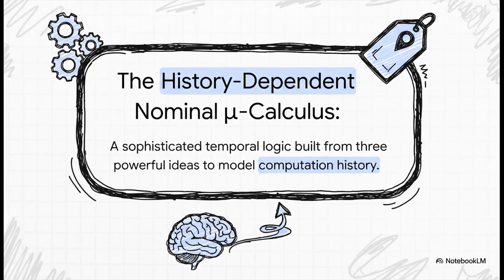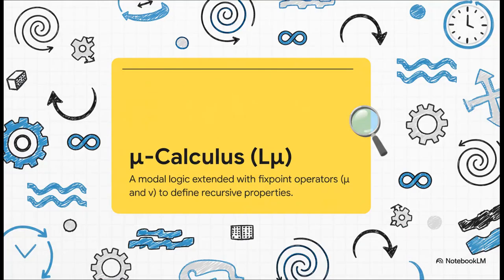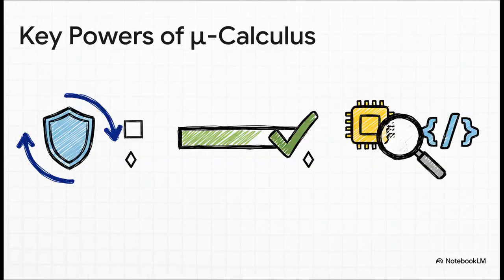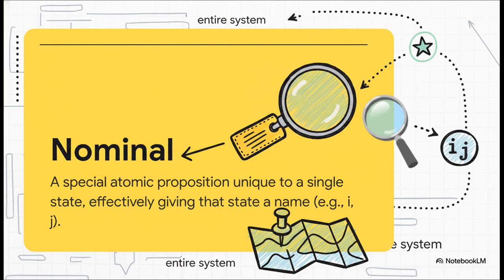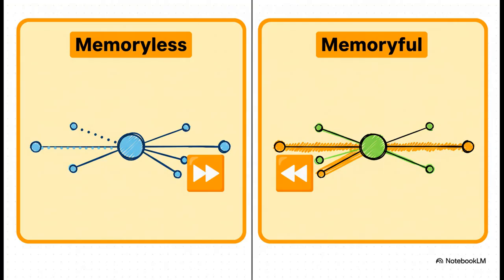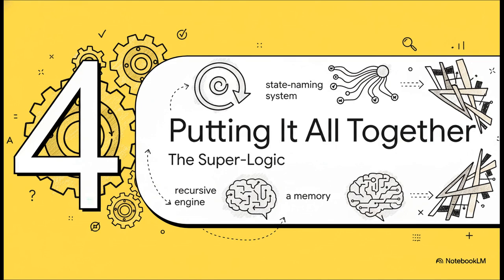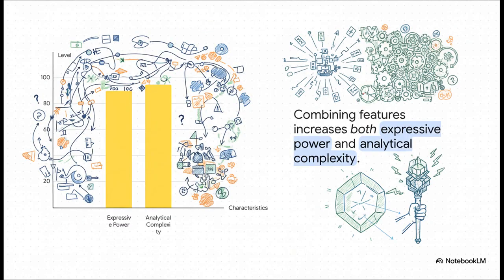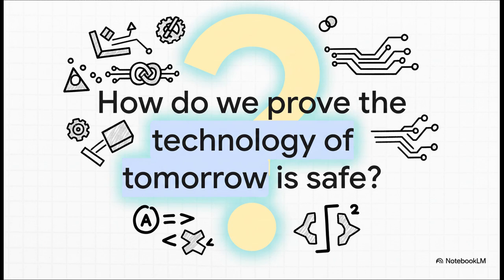Deconstructing the History Dependent Nominal Mu-Calculus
The source provides an in-depth explanation of the History Dependent Nominal mu-Calculus, a highly complex temporal logic used to formally prove the safety of intricate software systems. This powerful system is presented as an amalgamation of three core ideas, each addressing a specific logical challenge: the mu-Calculus serves as the foundational engine for describing repetition and recursion in programs using fix-point operators; the addition of nominals allows for the precise naming and referencing of single, unique states or moments in time; and finally, history dependence equips the logic with a necessary memory to reason about past events that influence the present state. The ultimate goal of combining these elements is to create a unified, robust language capable of mathematically establishing the trustworthiness of critical technologies like medical implants and autonomous vehicles, despite the inherent complexity trade-offs that make highly expressive logics more difficult to analyze.